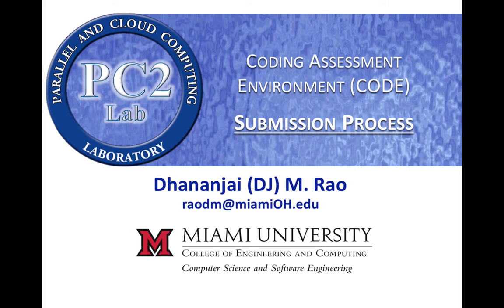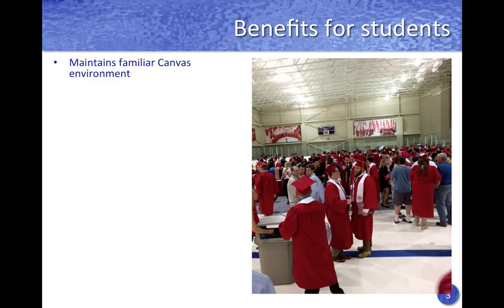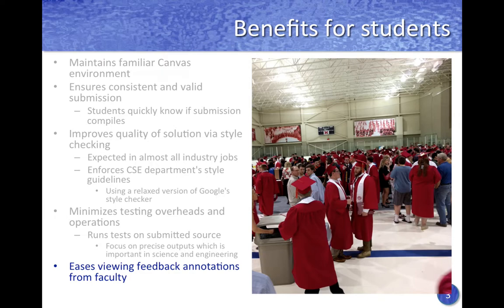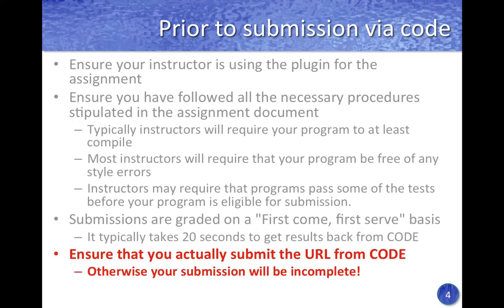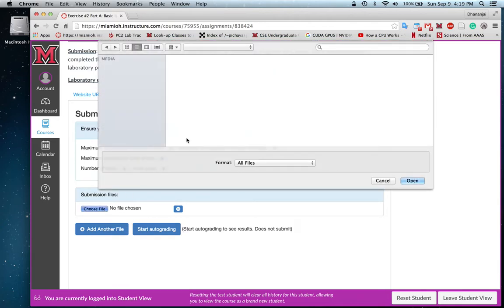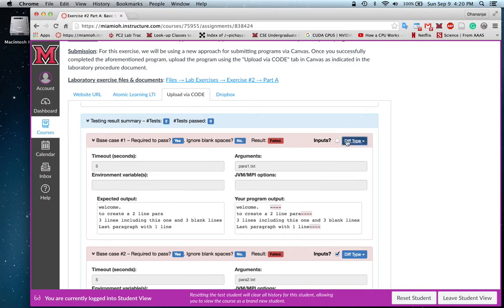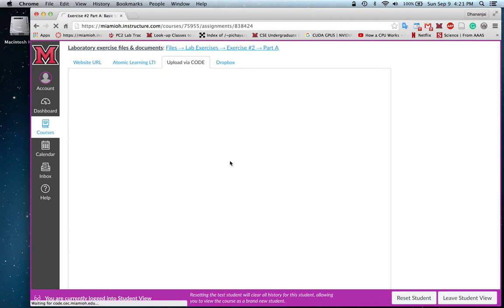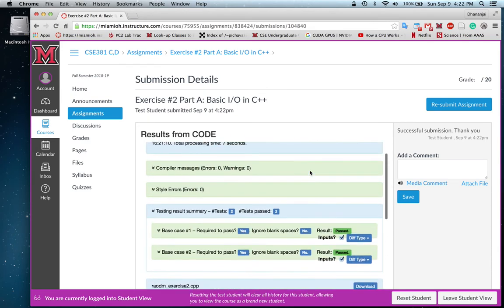Student submission via CODE plug-in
This video has been produced from the perspective of a student using the CODE plug-in to submit a programming assignment via Canvas. The video covers some of the concepts underlying code and presents a demonstration of the process of submitting a solution. The video also demonstrates both an unsuccessful and successful submission by a student.